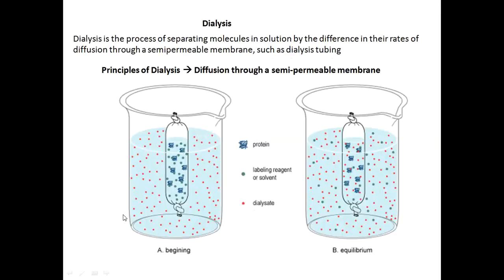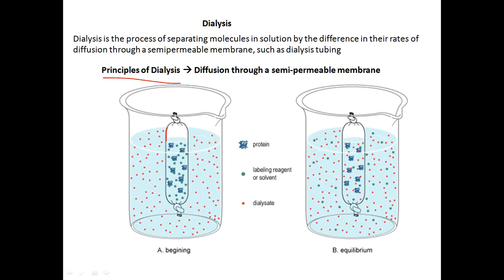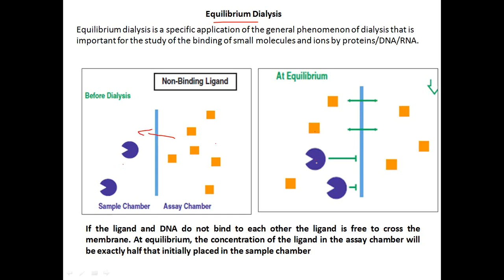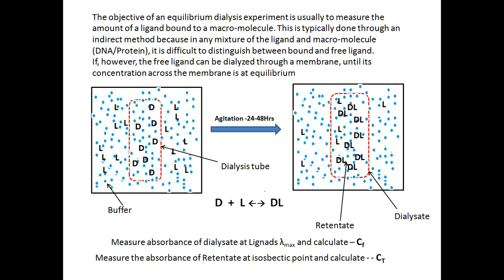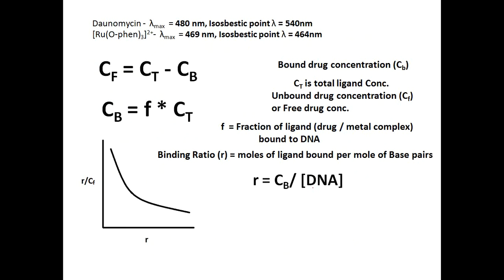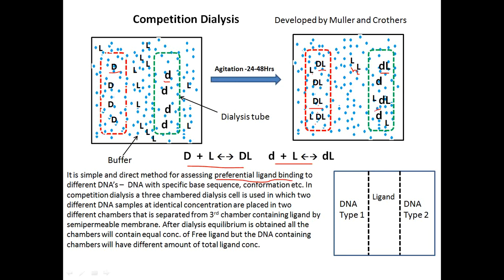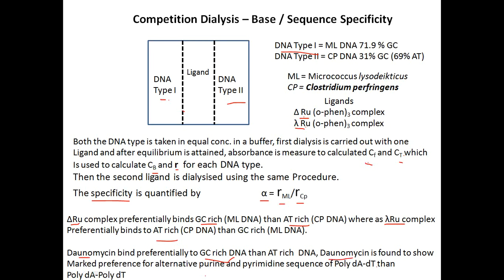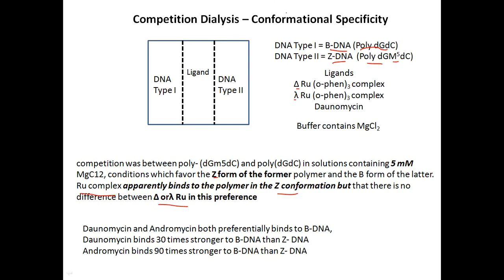Equilibrium Dialysis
The video contain explanation for equilibrium dialysis – DNA-Drug interaction studies - the video is meant for students for the online class during covid -19 lockdown period